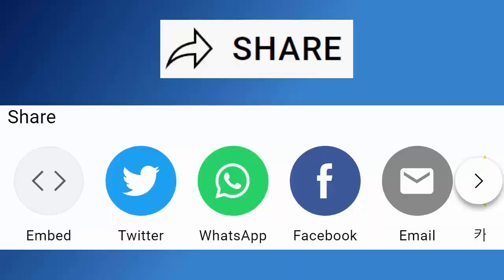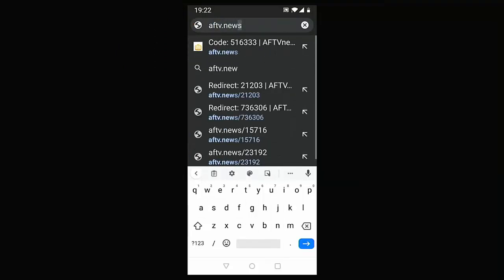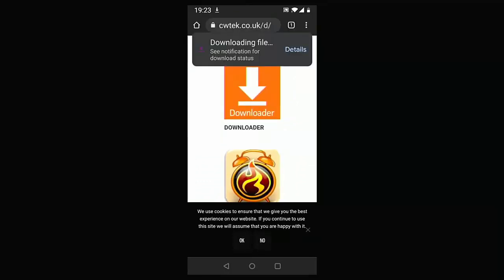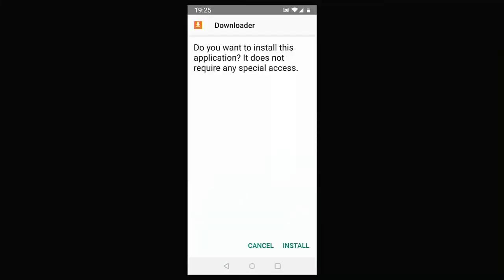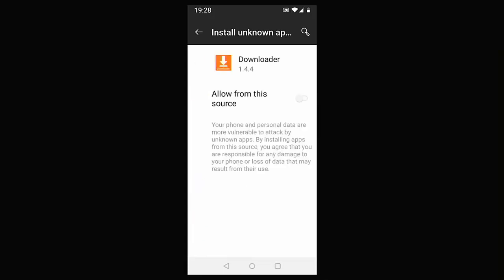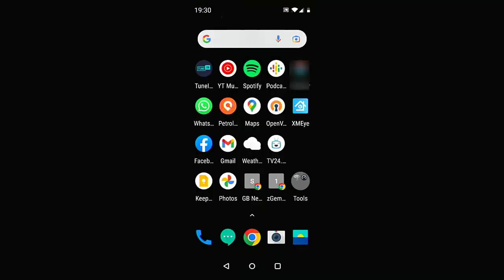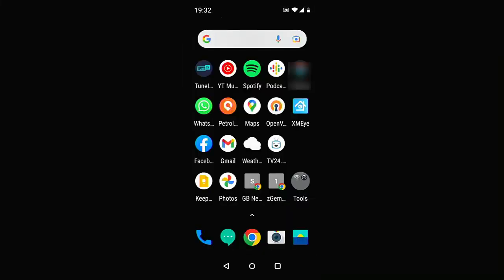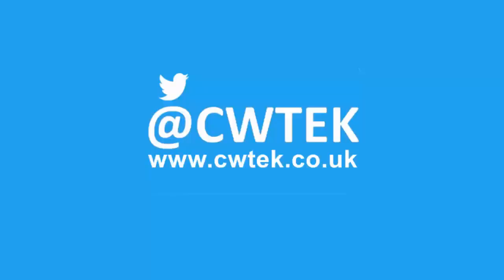✅ Downloader Removed From Phones and Tablets Store! - How To Get It Back? 100% Fixed! ✅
Downloader has been removed from the Google Play Store this video shows you how you can still use and get he popular app back on your Phone or Tablet!